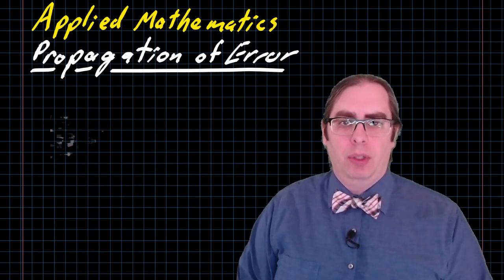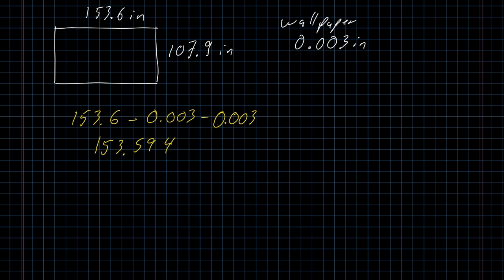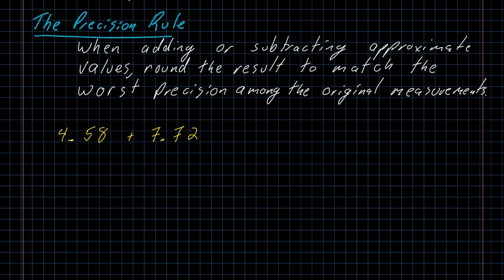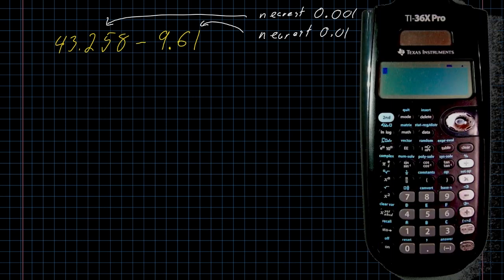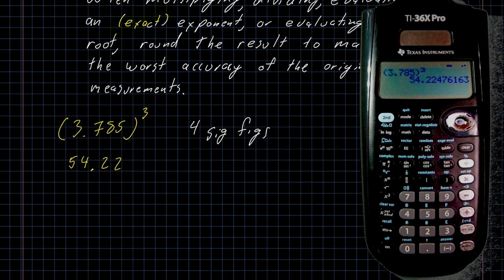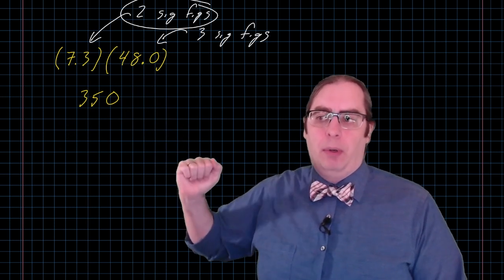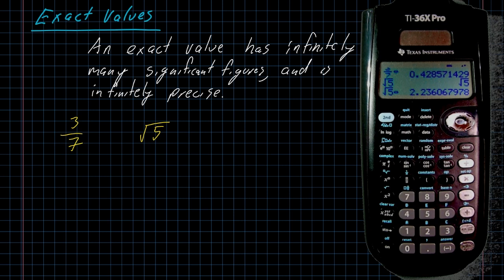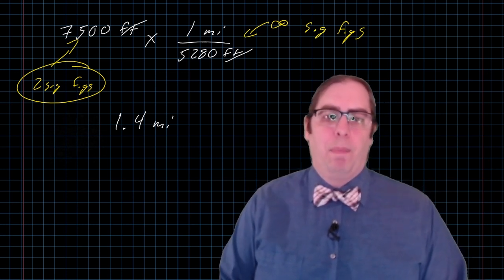Propagation of Error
Learning objectives for this video:
* Use the precision rule to round teh sum or difference of approximate values
* Use the accuracy rule to round the product, quotient, exact power, or root of approximate values